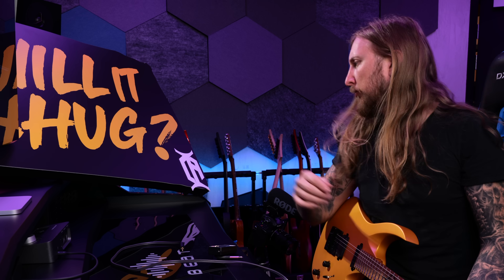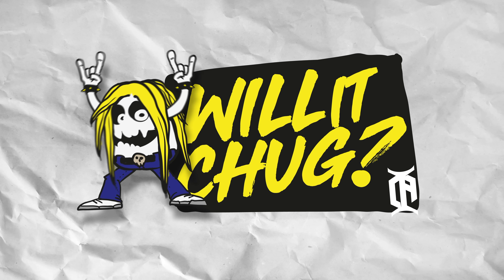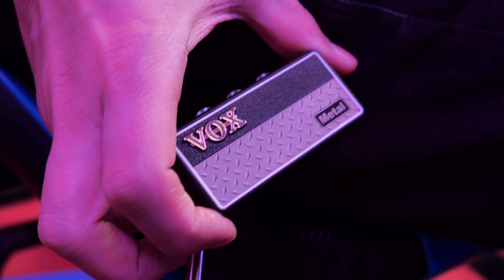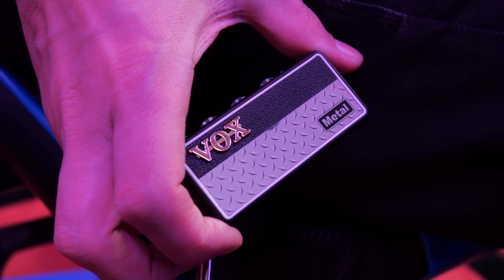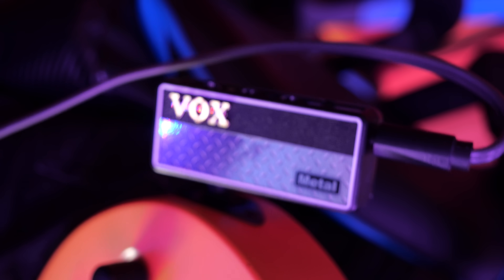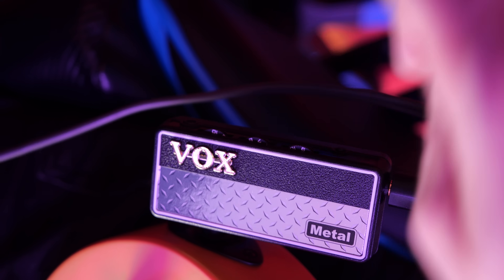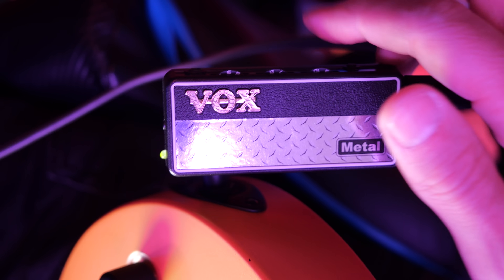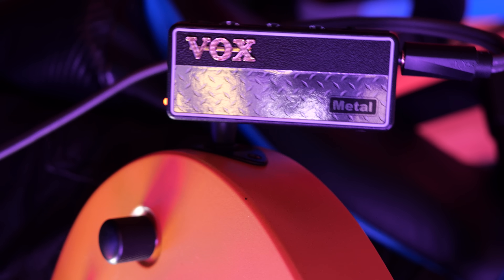WILL IT CHUG? - VOX AMPLUG Metal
WILL IT CHUG? Lets find out! @VoxAmpsVideos

EDITING: OrionVP